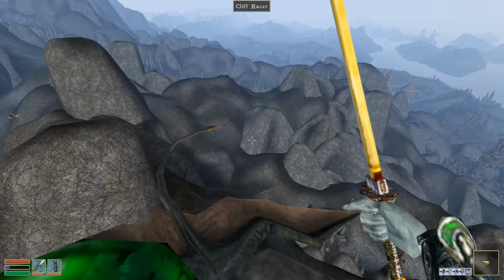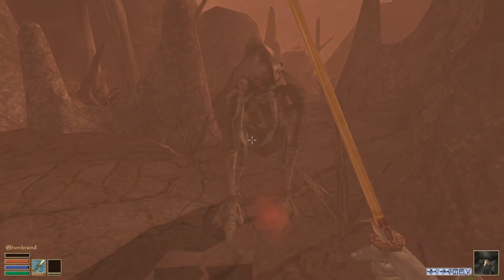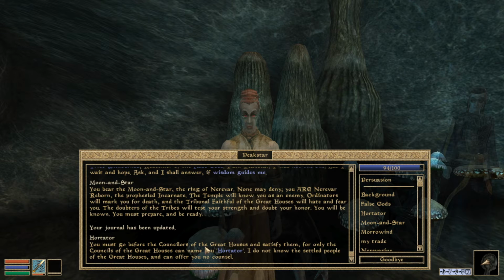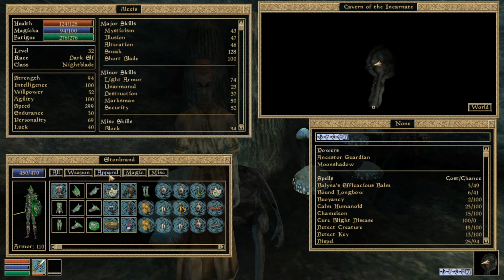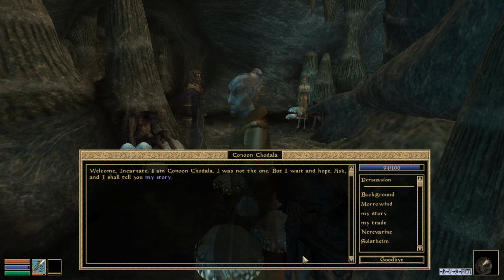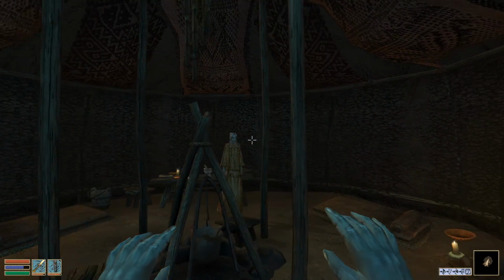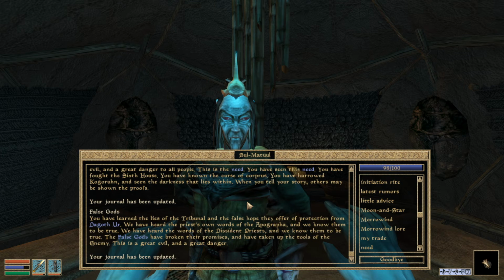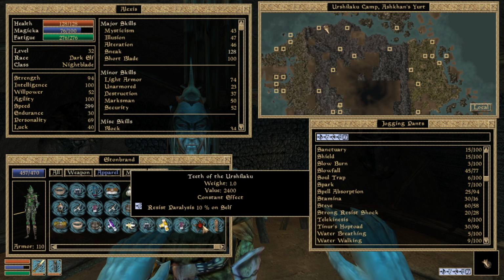The Elder Scrolls III: Morrowind [#187] - Moon-And-Star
Welcome to The Elder Scrolls III: Morrowind! In this playthrough we will be playing through the main story of the core game and both expansions, dabbling in guild quests, and trying to touch on, and use as many mechanics as are present in the game as possible.

We will be playing the same character as in TES: Arena and TES2: Daggerfall, Alexis the Nightblade. Gameplay style will be sneaky with a heavy use of magic for maximum sneakiness.

The Elder Scrolls III: Morrowind can be purchased as part of The Elder Scrolls Anthology (which is the version being played here)

If you want to check out the prequel to Morrowind, here's my full playthrough of The Elder Scrolls II: Daggerfall